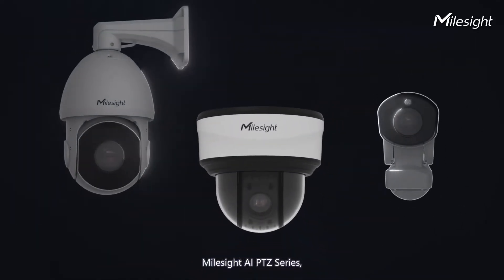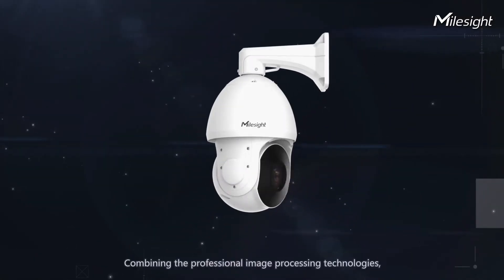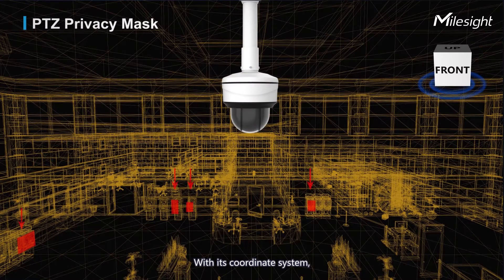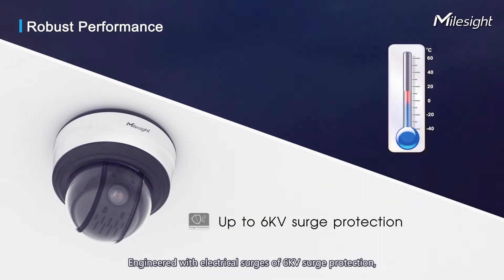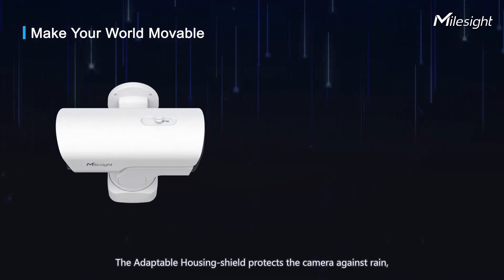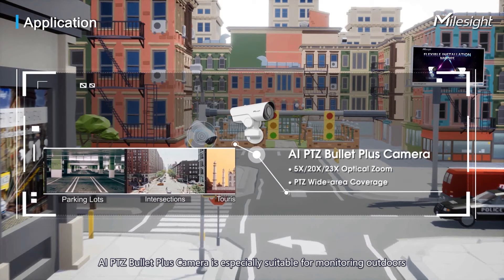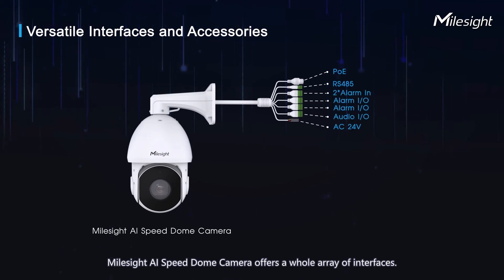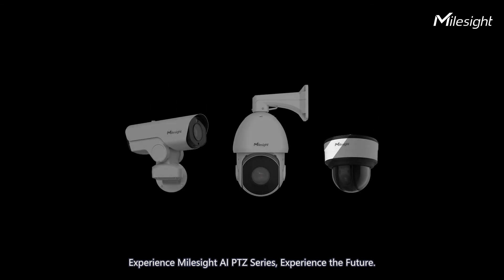Milesight AI PTZ Camera Series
Milesight AI PTZ Camera Series, provides top-of-the-line features you’d expect in high-end PTZ cameras. It’s chic in its outlook, durable in its body and smart in its insides. Aside from excellent PTZ functions, it supports more smart and intelligent video analysis based on advanced AI chips, which is the right choice for those who require higher security demands. For different practical scenarios, there are a variety of camera types with versatile outlooks and functions to offer.

Welcome to explore our AI PTZ Series: AI Mini PTZ Dome, AI Mini PTZ Bullet and AI Speed Dome Camera